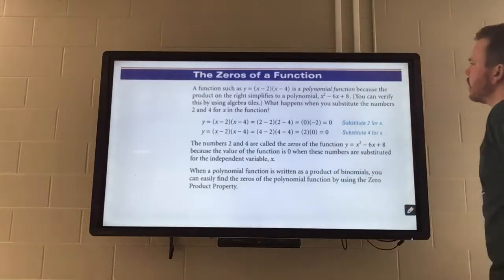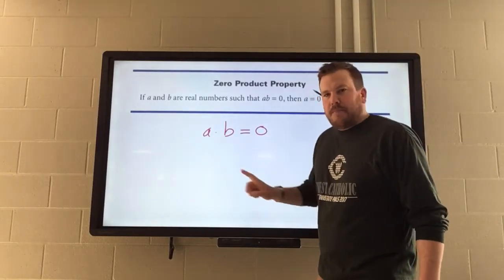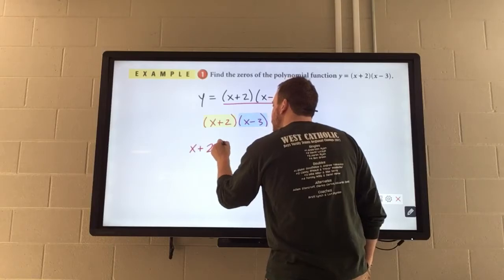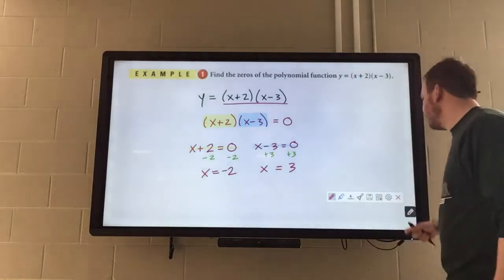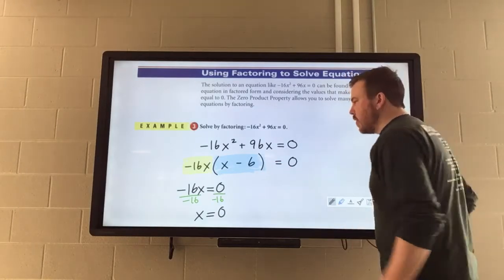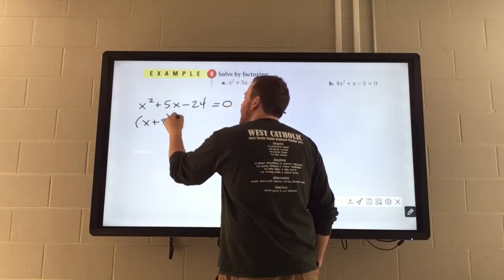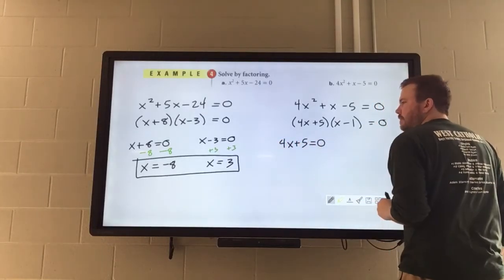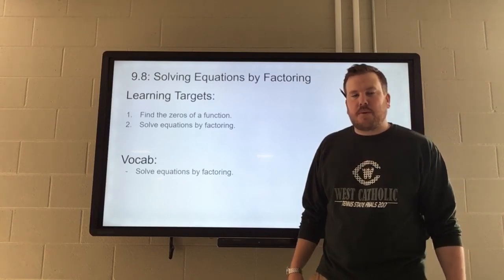9.8: Solving Equations by Factoring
Finding zeros and solving quadratics by factoring.